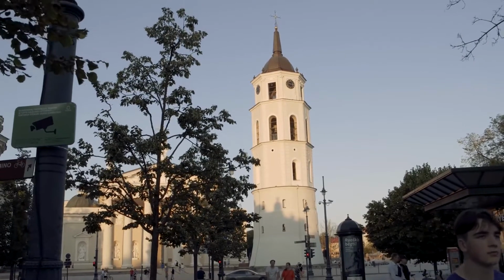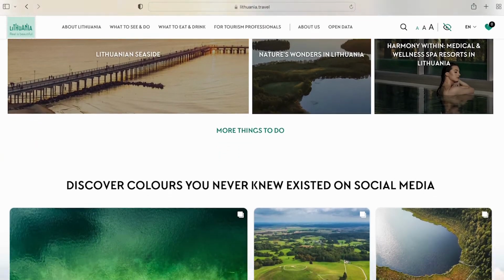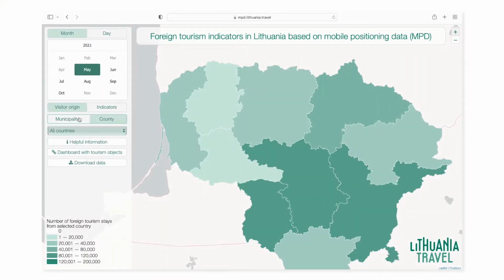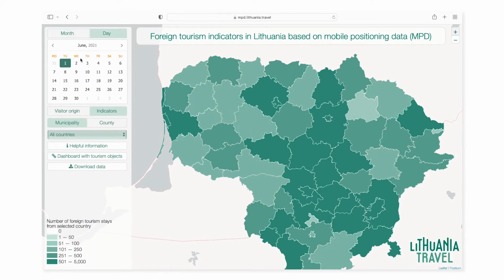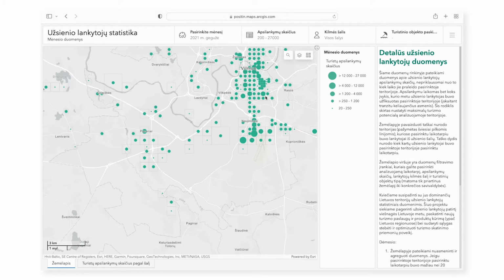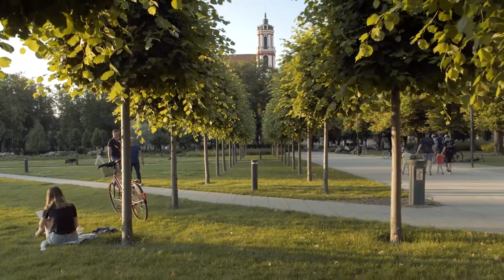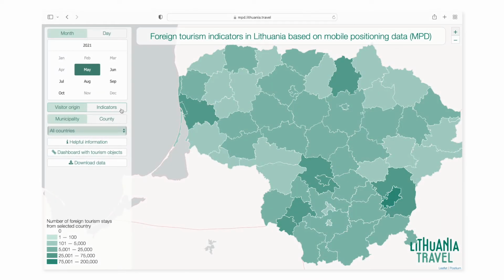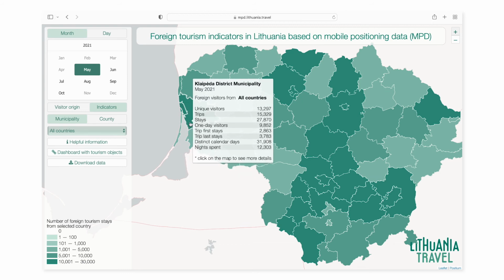Innovative platform gives tourism stakeholders in Lithuania access to key data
Lithuania Travel recently presented a tourist mobility map based on mobile positioning data that gives different stakeholders from the tourism sector access to crucial data for decision-making. Watch the video to learn more about this project.

Stock footage courtesy of Lithuania Travel. Additional stock footage provided by khaj1t, downloaded